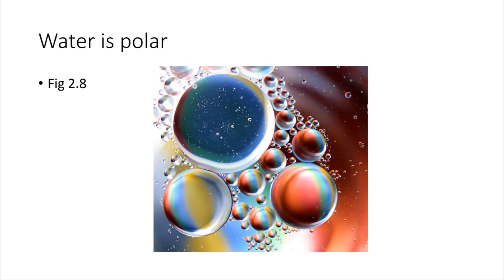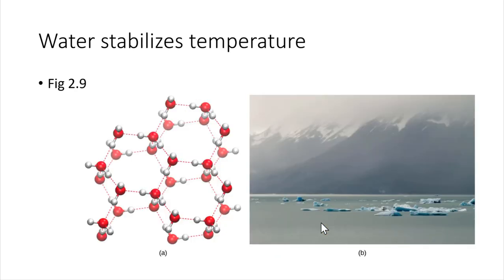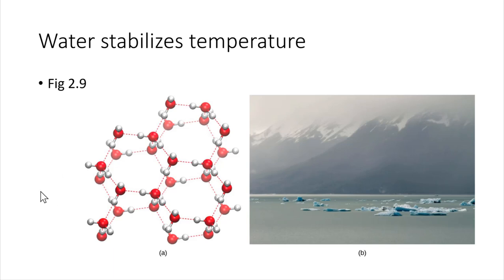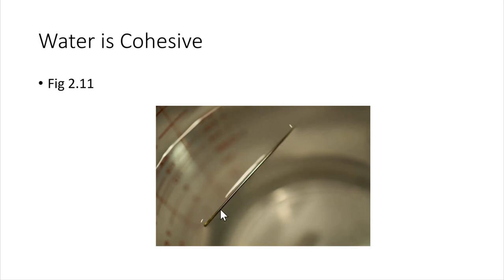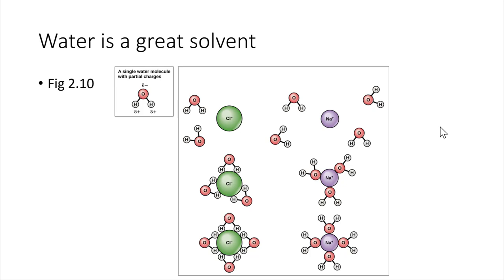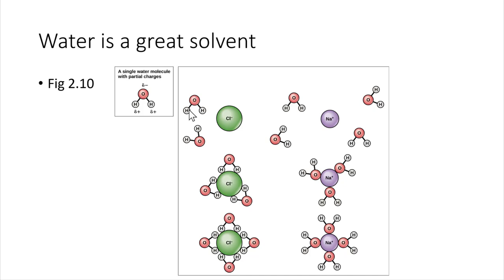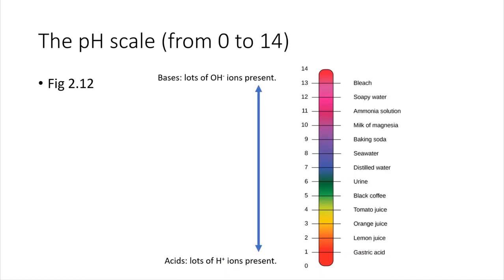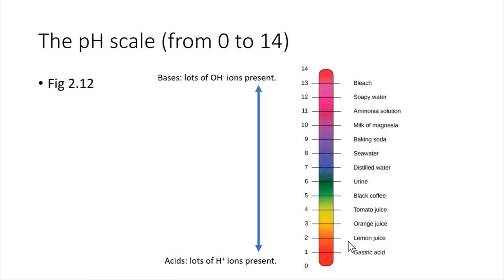Special Properties of Water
F20 BIOL1 OS2